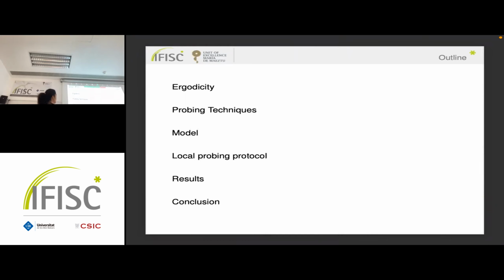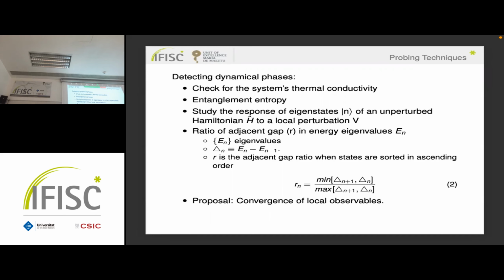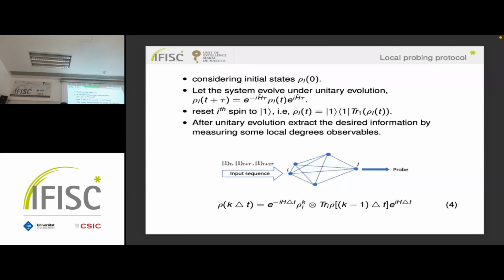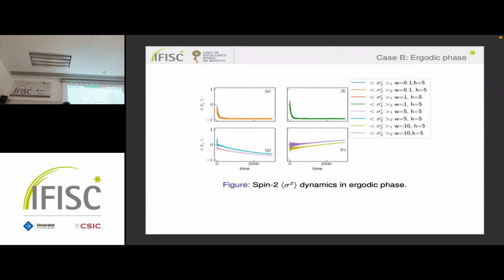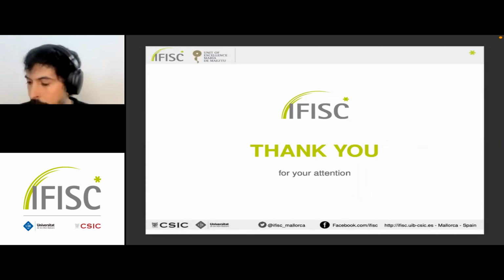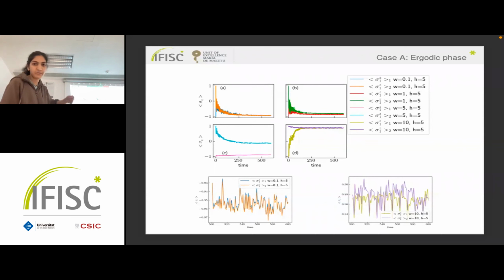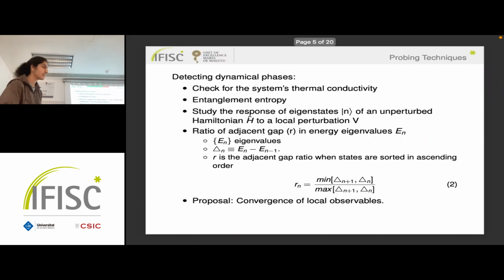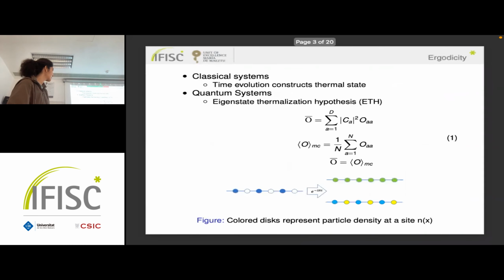Local probing of dynamical phase transitions by repeated partial information erasure